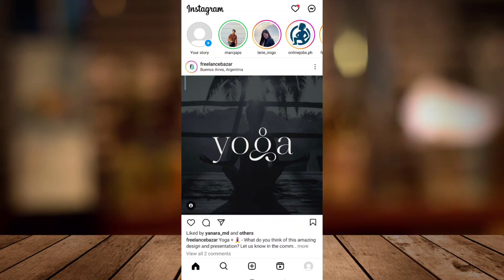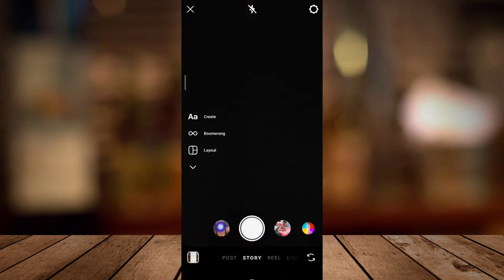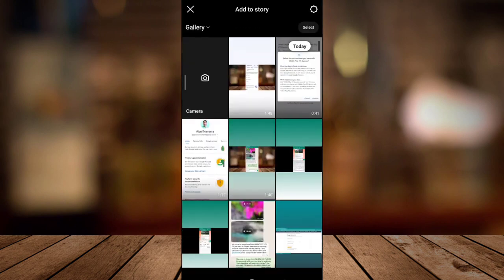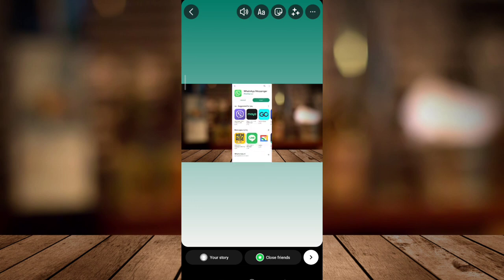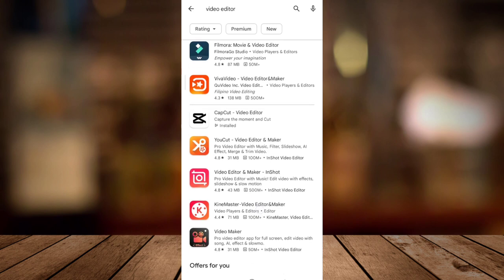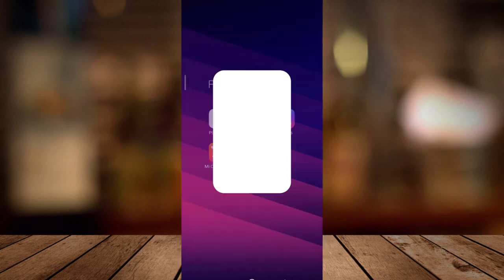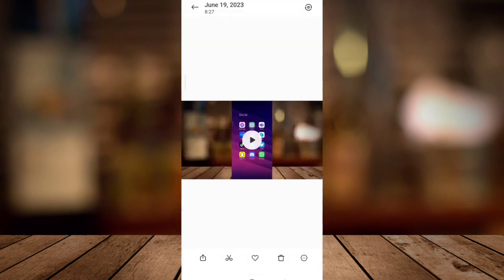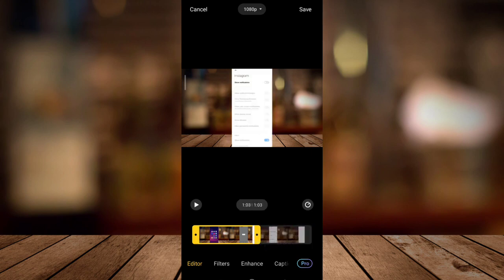How to Trim Video in Instagram Story 2025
In this video, we’ll show you How to Trim a Video in Instagram Story 2025. Whether you want to shorten a clip before posting or adjust the length to fit Instagram’s story format, this step-by-step guide will walk you through the trimming process on both Android and iPhone. Learn how to edit your Instagram Story videos easily!